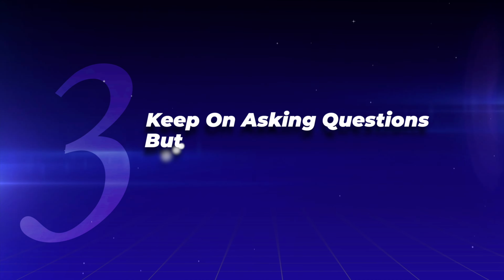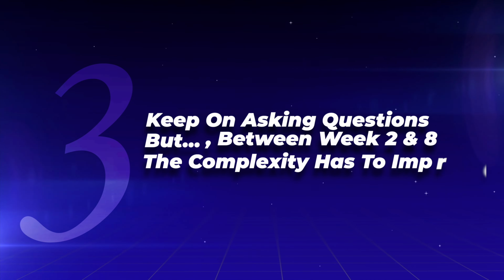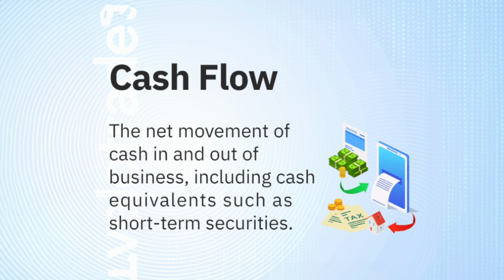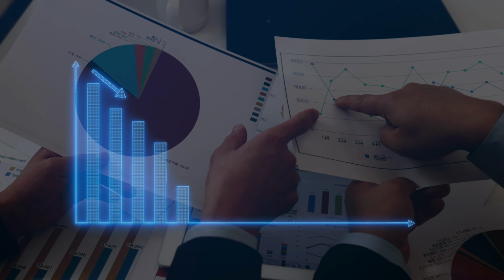5 Essential Tips to Convert Your Summer Internship 2024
This Video will explain how to convert your summer internship into a full-time job offer in 2024

Timestamps:
0:00 - Intro
0:18 - Tip 1
2:59 - Tip 2
5:35 - Tip 3
6:37 - Tip 4
9:18 - Tip 5

The Internship Game is a comprehensive guide, created by top investment banking associates from Goldman Sachs and Morgan Stanley that gives interns all the insider knowledge they need to convert their internship
Socials & Work with me:
About Me:
Education: Msc Banking & Finance
Employment: 2.5 Years in Investment Banking

Transcript:

TIP 1:

The first thing you should be doing is trying to exceed expectations as an intern. I know it sounds very vague, but think about it. You convert the internship by showing you are ready to be an analyst, which is exceeding expectations as an intern. If you can show during the summer that you are ready analyst material, you will get the job plain and simple. But what can you do? I always talk about and I say, how you show that you are a good analyst is not by being able to model. That should be a giving. That should be like crossing your t's and doing your i's. What makes you stand out is being able to draw conclusions based on different things happening in the world. Being able to understand the different microeconomic factors and how that relates to what you're currently looking at. If you're modeling for Tesla, being able to understand that some of the supply factors in China might impact my model. What are the supply factors and why is that happening in China? Being able to explain that puts you in not good light, an effing good light. I promise. So during the internship, your focus should not be trying to just learn modeling or the most basic stuff. Take that extra leap and try and learn something advanced.

TIP2
Now you're exceeding expectations because at the end of the day, the work matters first. Being able to do the work is the number one way you will get the internship, but it's not the only way. What you start doing in weeks two to eight or weeks two to six is try and get your personality out there. That way you're more memorable. How can you do that? You find similar points of interest with people in your team and with people that matter. If you know, for example, that is the ED in TMT that's in charge of the hiring process, now work with her and try to get to know her as a person. Plain and simple. Find out what she likes, what her icks. No, find out. It doesn't hurt. And by doing that, you understand her more as a person and then you can start to relate to her on a more personal level. You become more memorable. Me, for example, if I was a VP or an ED and you wanted to relate to me on a personal level, literally very simple. I'm an Arsenal fan that loves to train effing hard. You could suggest, you know what, Emeka, let's go to the gym and train. Very easy and legal way to connect with someone on that level. We'll train half an hour at the gym. And by the mere fact that I'm spending more time with you, I'm going to relate to you more on a personal level. Now, imagine doing that across the whole five weeks. It doesn't have to be the gym. It could be football.